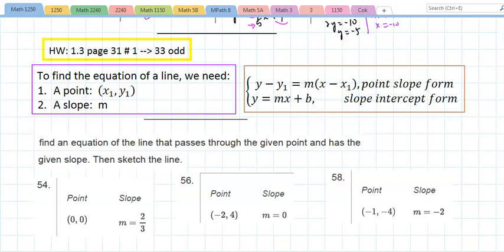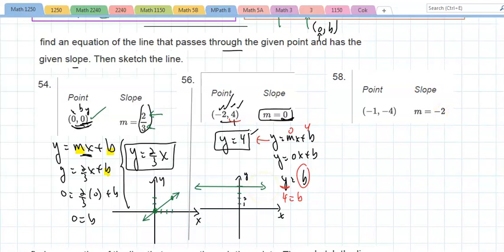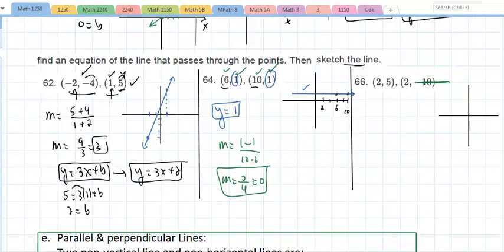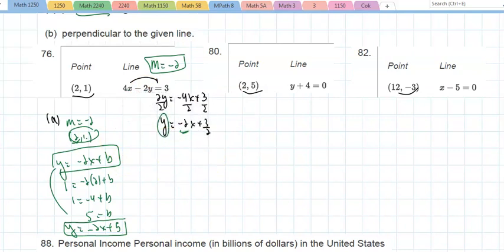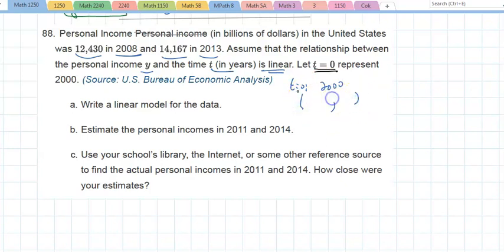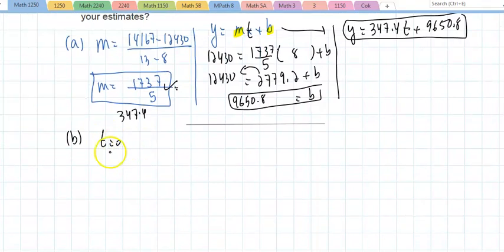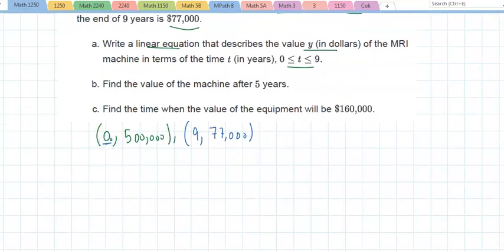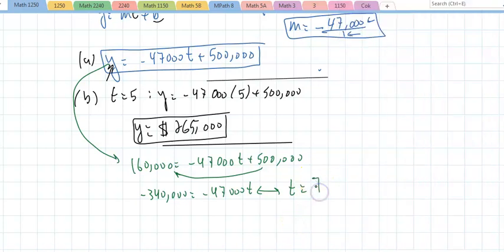Math 1250 Section 1.3(2) Lines in the Plane and Slopes